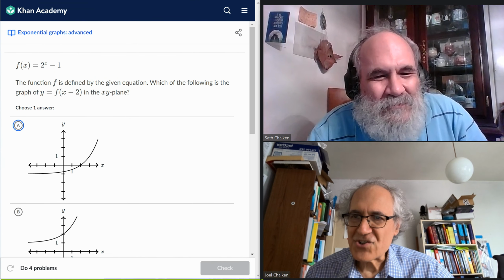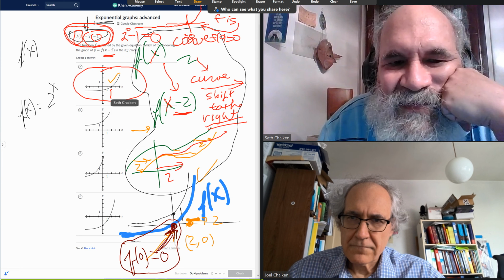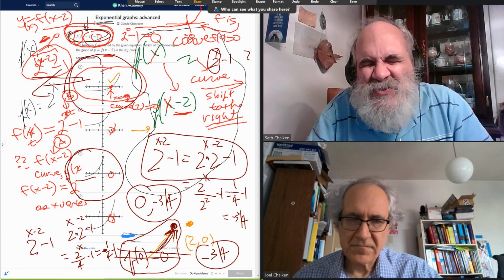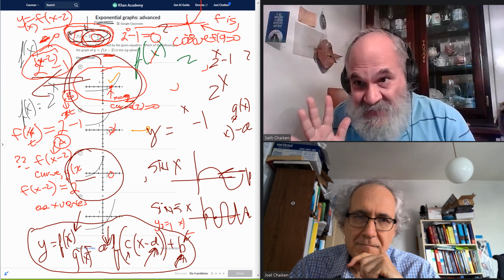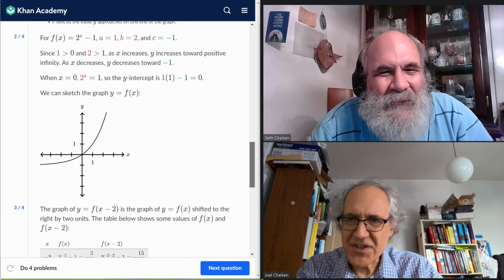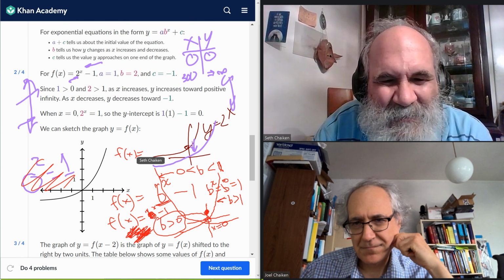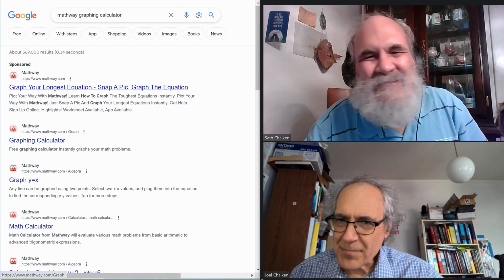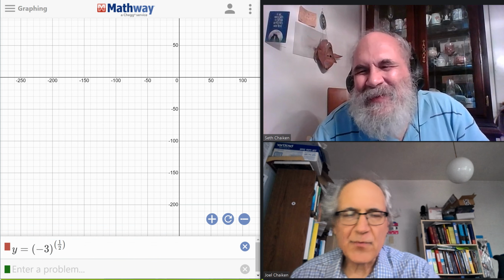Graphing Transformed Exponential Functions SAT Math Question of the Day, August 15, 2023